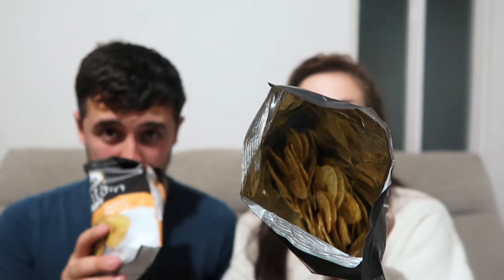Trying Caribbean Plantain Chips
Tonight we try sweet and salty Caribbean plantain chips. Despite how they smelt the taste of them was so good and when trying them together with the sweet and salty combination they taste even better. They do not contain large amount of sugar, however, they are high in saturated fat so should only be eaten occasionally as a snack. An example of how high the saturated fat - Walkers cheese and onion crisps contain approximately 2.4g of saturated fat per 100g but these plantain chips contain 11g of saturated fat per 100g which means that plantain chips contain four times the amount of fat in comparison to potato chips.